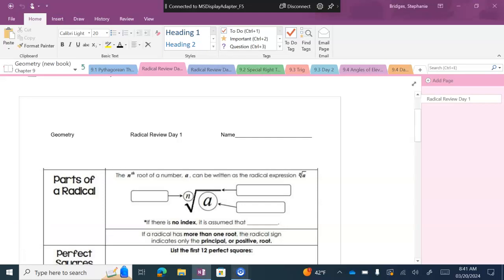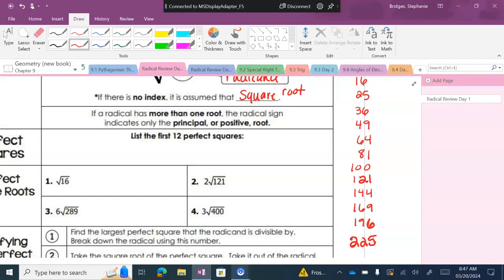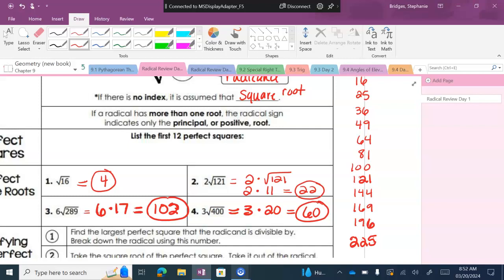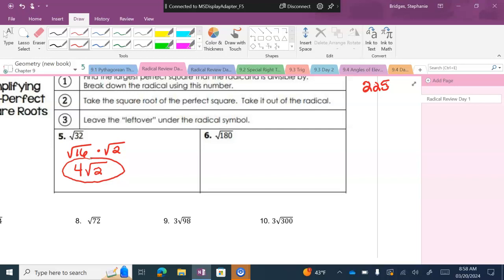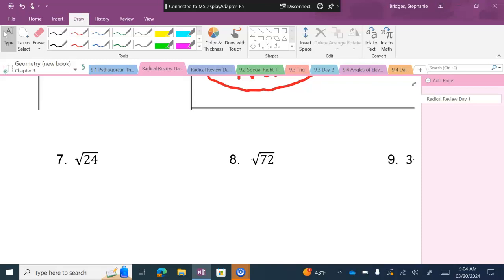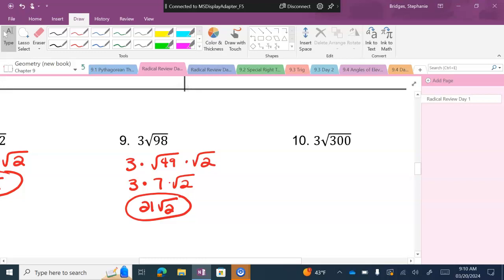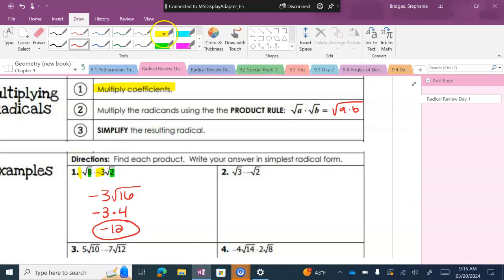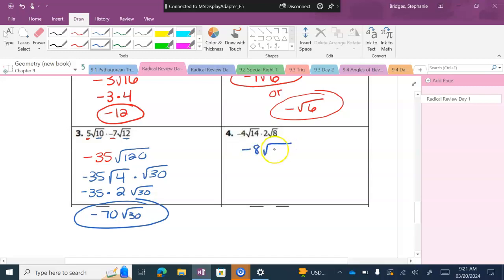Radical review day 1